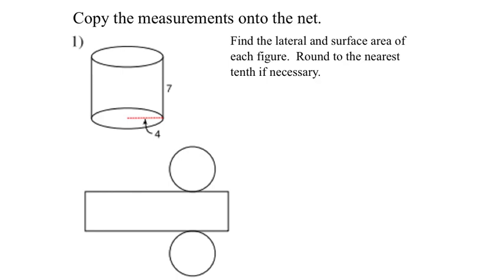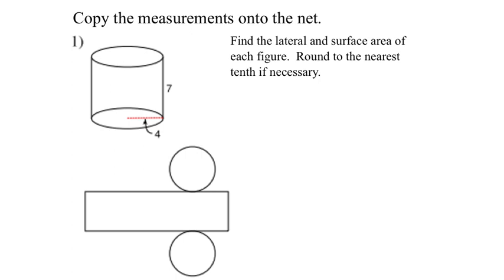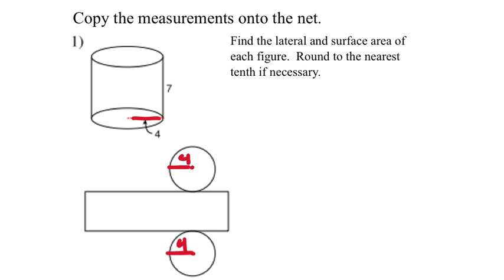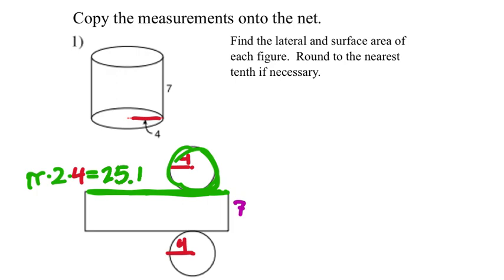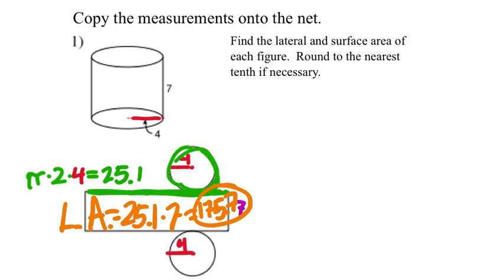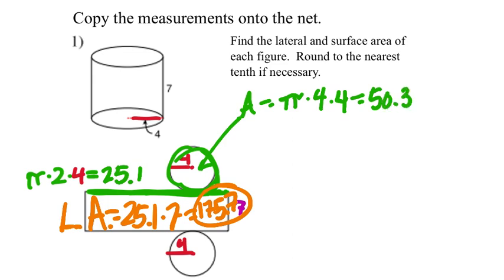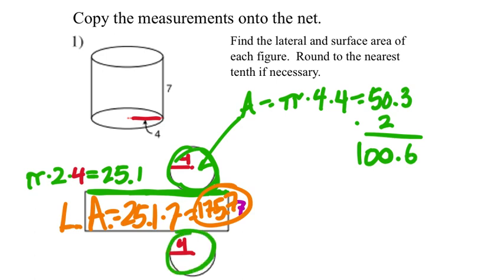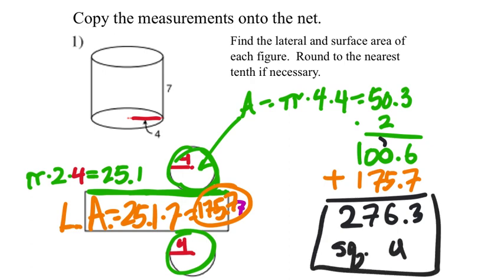Cylinders: Copying the Measurement onto a Net and Finding the Lateral Area and Total Surface Area